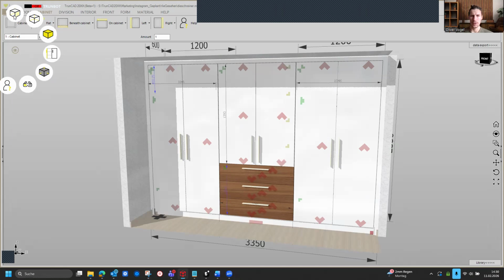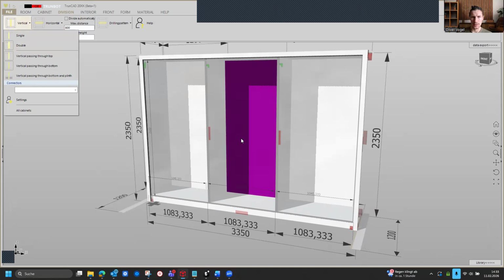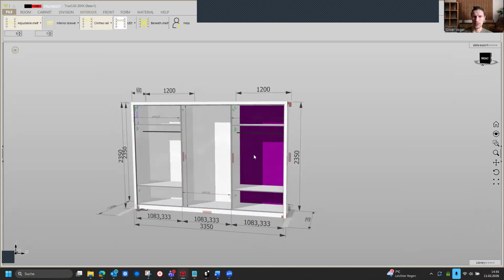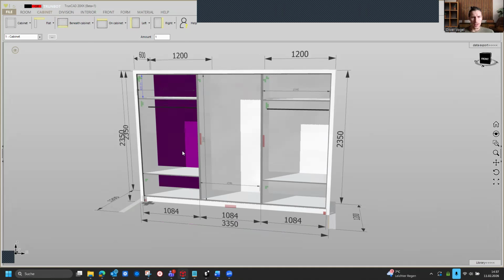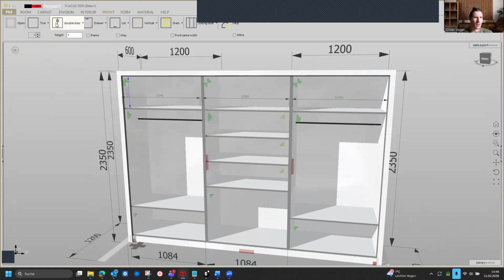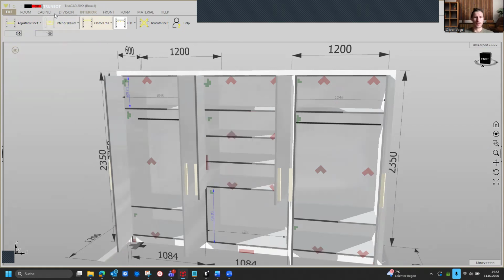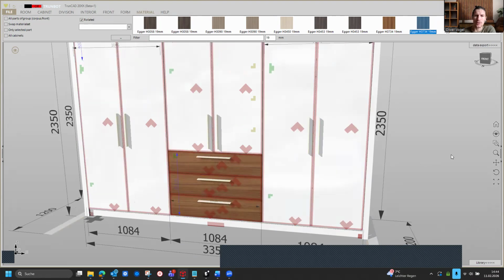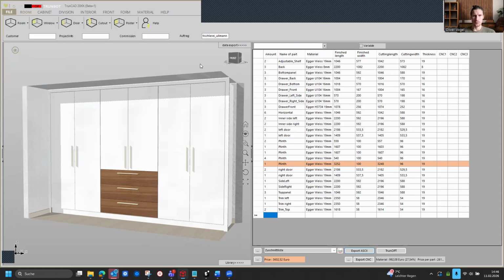TrunCAD 20XX | Customized wardrobe